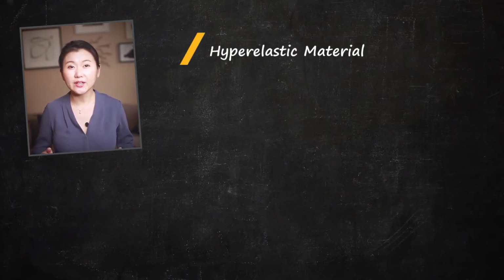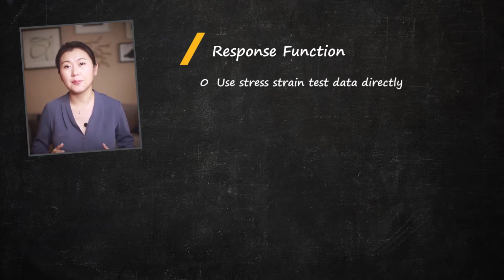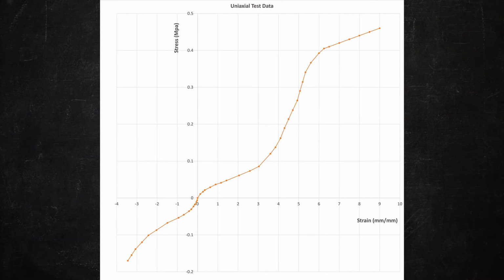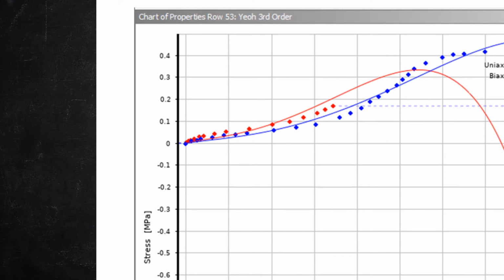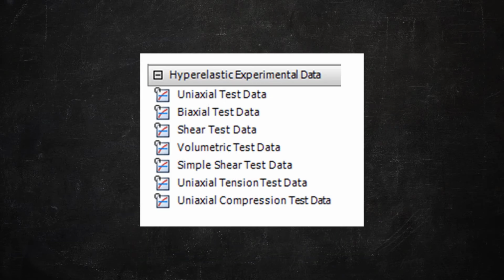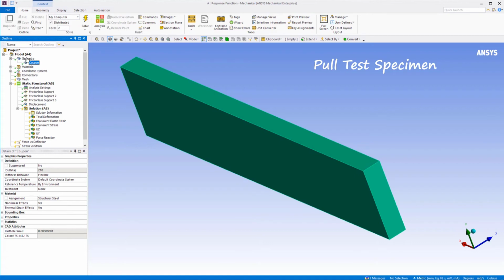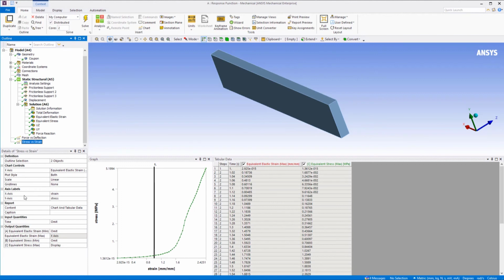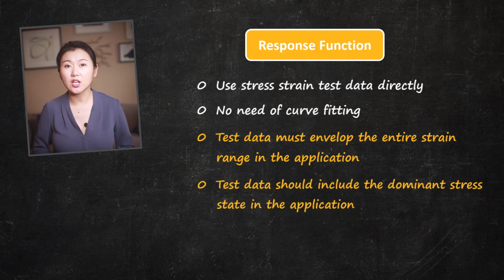Setting Up the Response Function Using Ansys Mechanical — Lesson 2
Hyperelastic materials are intended to represent a class of materials that exhibit highly nonlinear behavior with large deflection and different responses in different loading modes.  Because of unique complexities in stress-strain relationships with some materials, the conventional hyperelastic strain energy density functions are not always sufficient to fully characterize the behavior. The response function is designed to utilize the experimental stress-strain data directly during the constitutive calculation. This eliminates the need for curve fitting and provides a workable alternative to overcome the limitations of the conventional method.  The response function is easy to set up but requires the experimental data to envelop the entire strain range of interest and should ideally include the dominant stress states encountered in the actual application.  In this video, we will learn to set up the response function from experimental data for use in Ansys Mechanical.